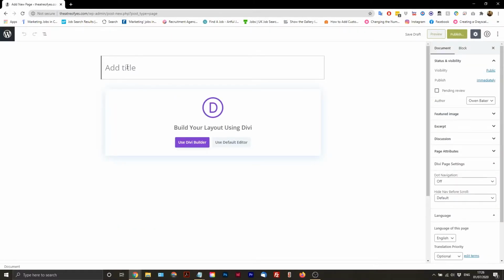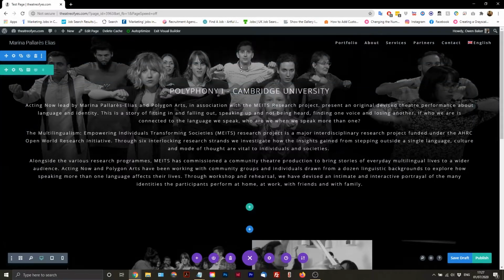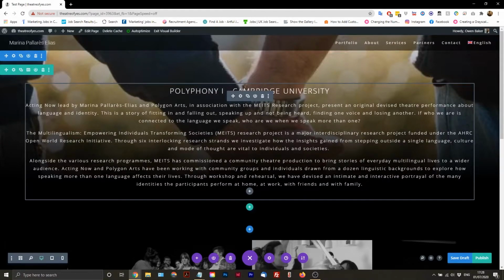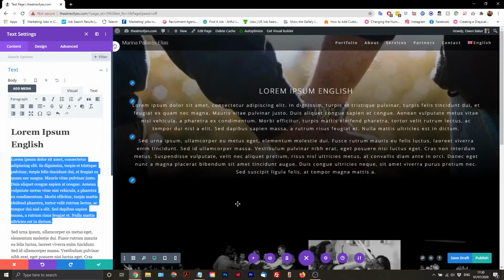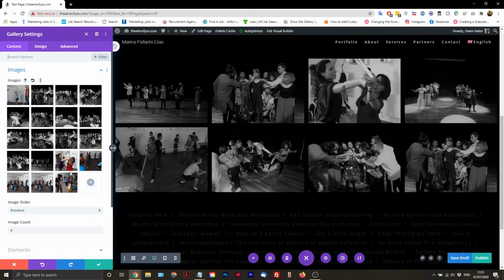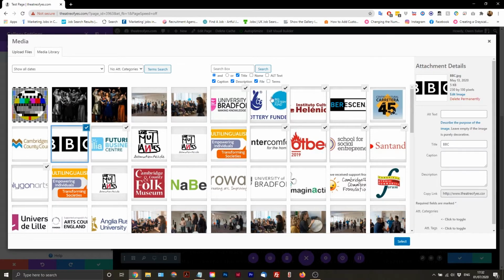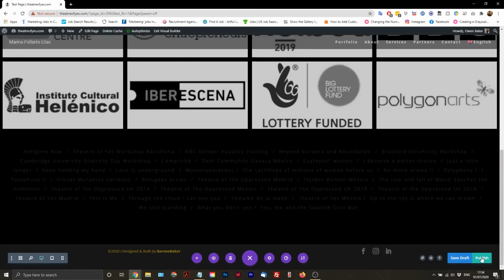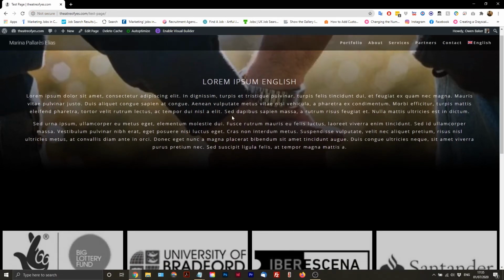Tutorial 1 Creating the Page